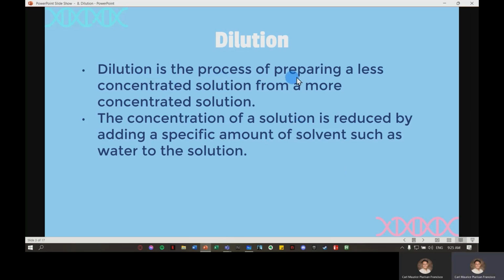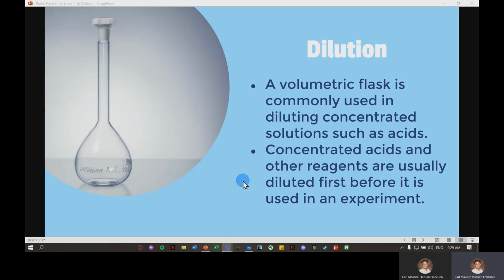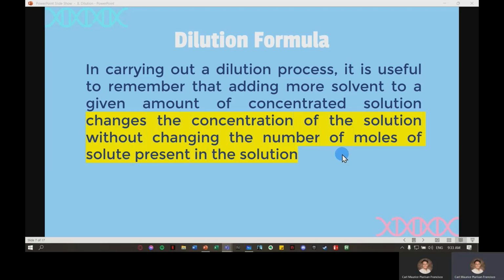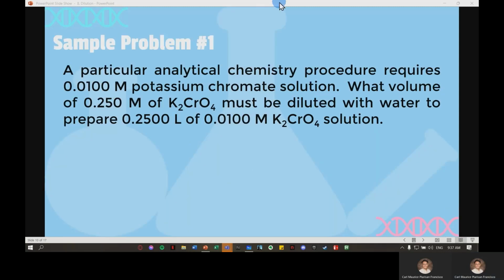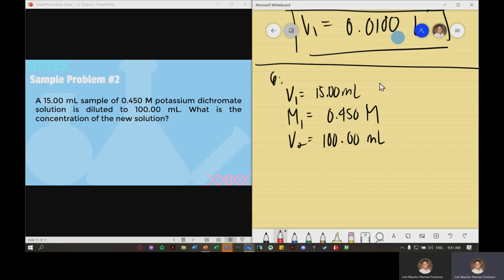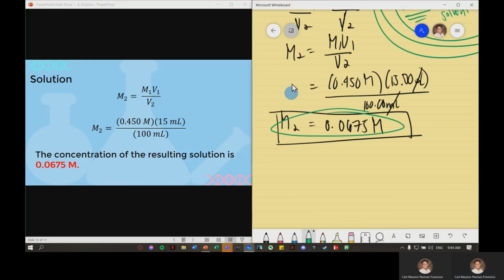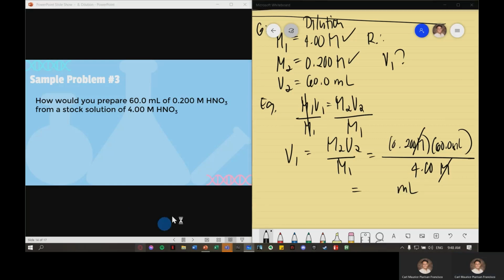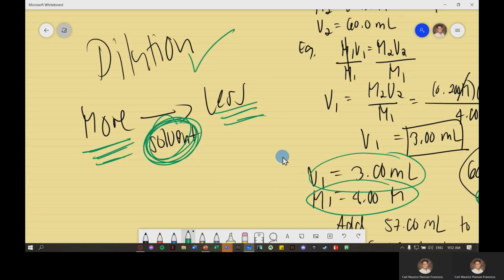Dilution (Tagalog/English)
For this lecture video about Dilution, the following are the objectives:

1. Explain the process of dilution
2. Describe how dilution is done in a chemistry laboratory
3. Solve problems involving concentration and volume using the dilution formula

Time stamps:
Introduction (0:00)
Lesson Objectives (0:08)
Dilution - Definition (0:32)
Stock Solution - Definition (2:18)
Dilution - further description (3:39)
Dilution in a laboratory - simple process via illustration (5:32)
Dilution Formula (7:42)
Sample Problems (11:47)
Outro (27:18)